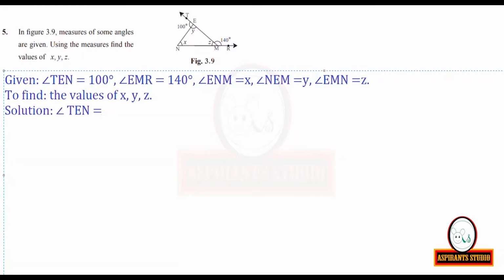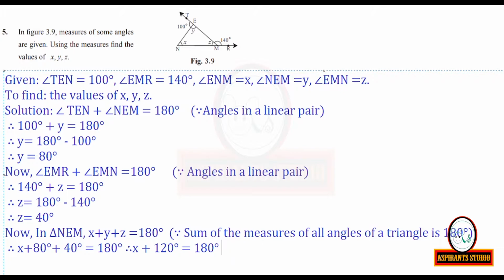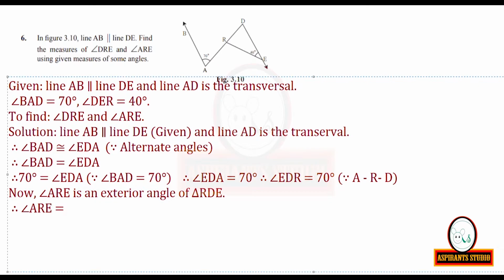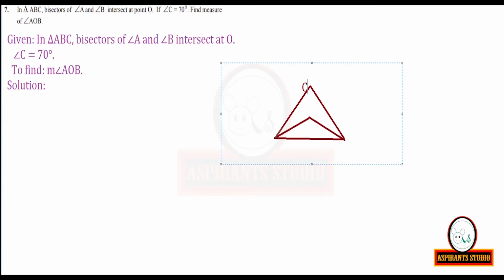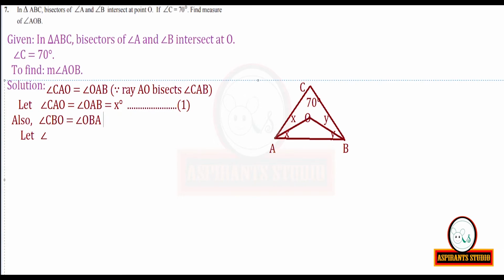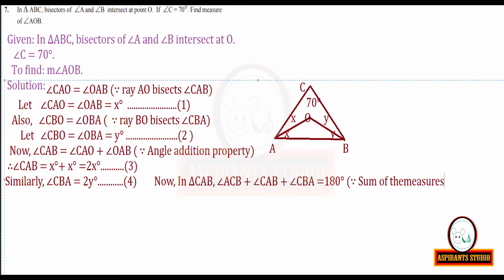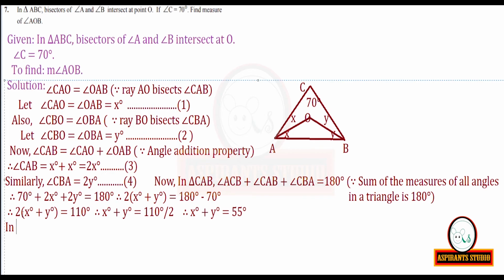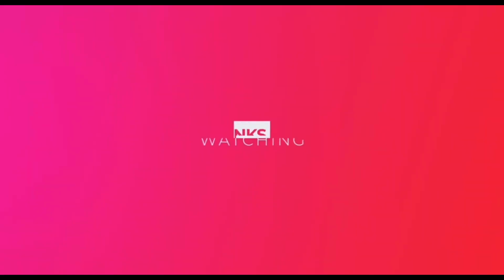STD 9 | Maths-2 | Geometry | Lesson 3 | Triangles | Part 3 | English Medium.